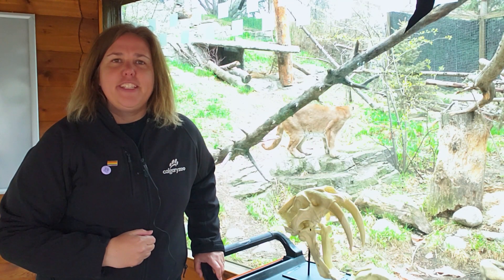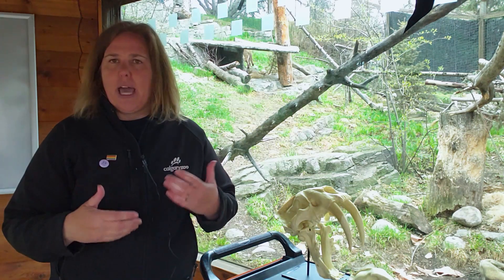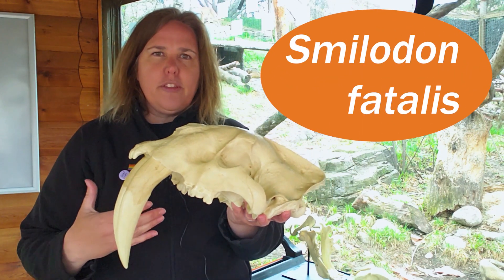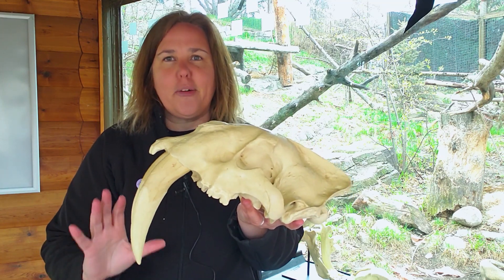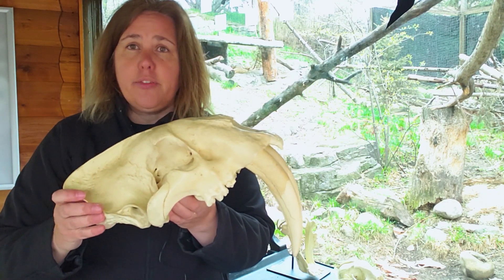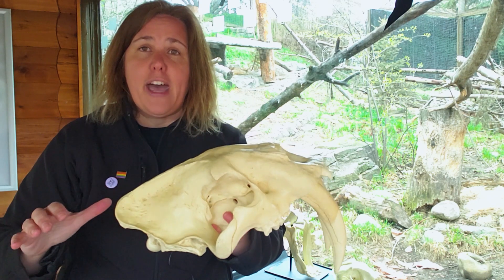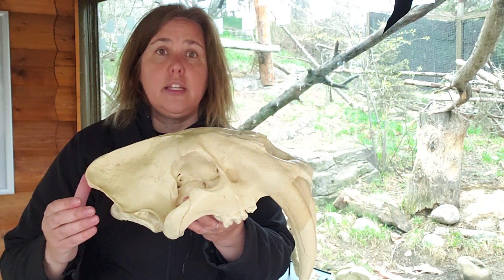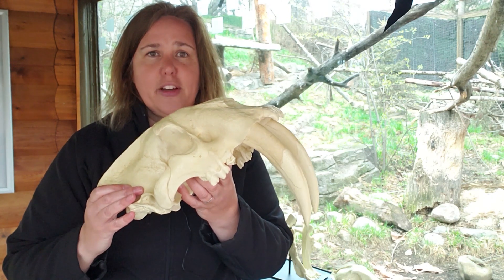Your Daily Dose at Home: Sabre-toothed cats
In today’s Daily Dose at Home, Jen takes you back in time. Back to a time when Smilodon fatalis, better known as the sabre-toothed cat, roamed the earth! Learn more about this prehistoric mammal and then download the activity PDF to make your own sabre-toothed cat!